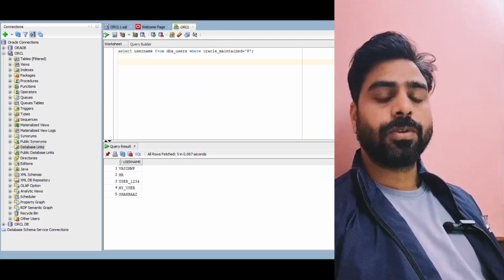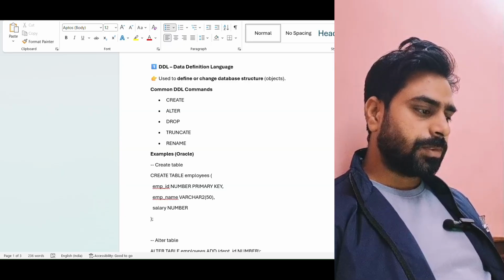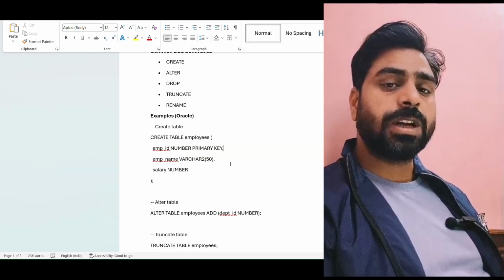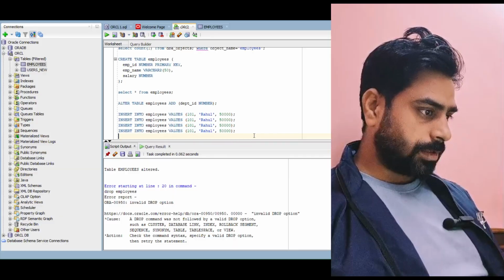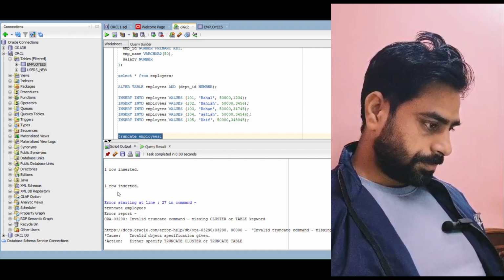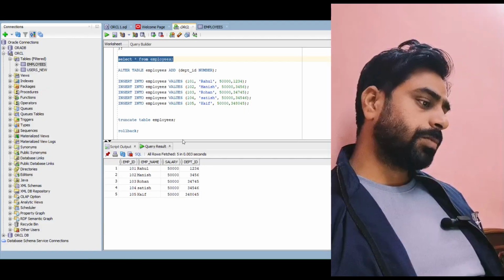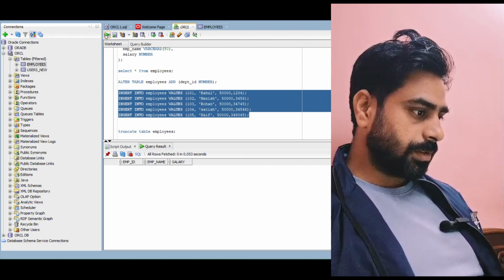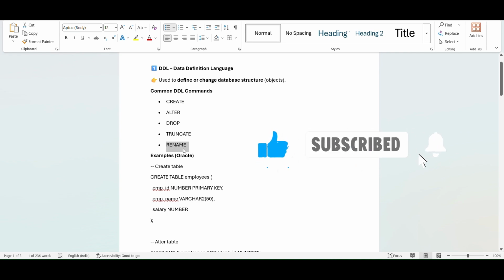What is DDL in SQL? | Practical | SQL Developer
📌 What is DDL in SQL? | Database Concepts Explained

In this video, we explain DDL (Data Definition Language) in SQL in a simple and practical way.
DDL is used to create, modify, and manage database structures such as tables, indexes, and schemas.

You’ll learn:
✅ What is DDL in SQL
✅ Common DDL commands (CREATE, ALTER, DROP, TRUNCATE, RENAME)
✅ Real SQL examples
✅ Difference between DDL and DML
✅ Important interview points for freshers & DBAs

This video is helpful for:
🔹 SQL Beginners
🔹 Database Students
🔹 Oracle / MySQL / PostgreSQL Learners
🔹 Interview Preparation

👉 Watch till the end for easy explanations and real-world understanding.